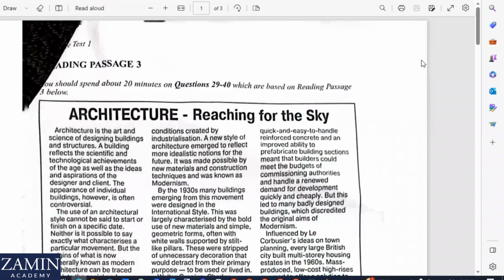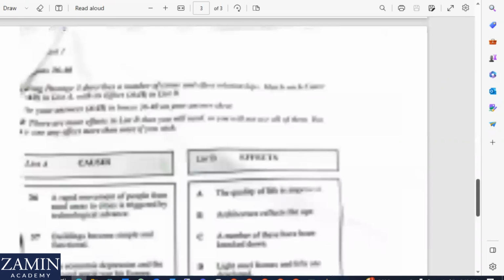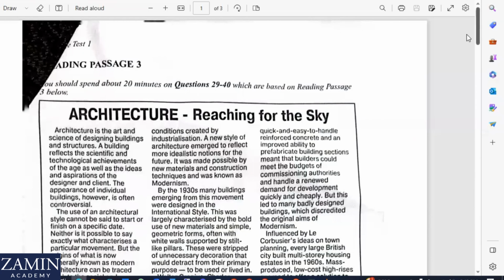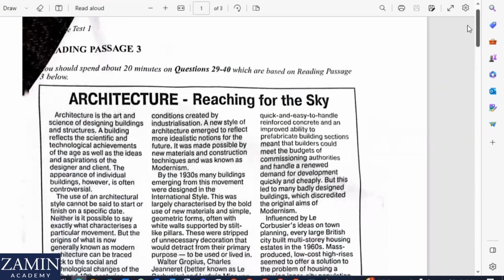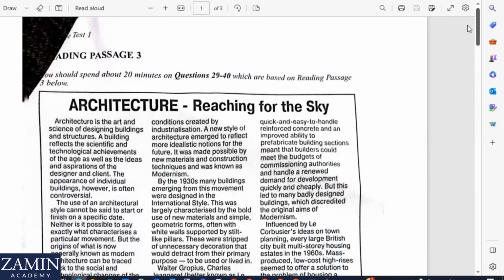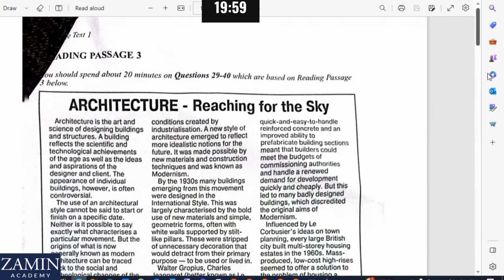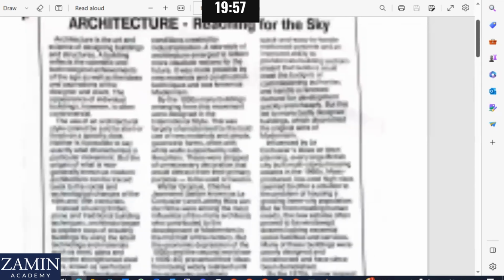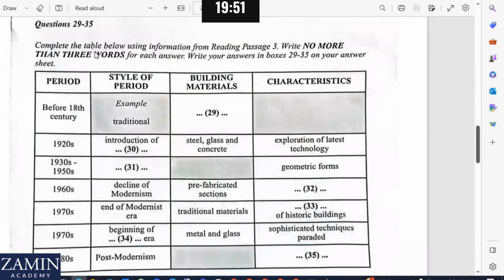Reading Passage #3 | IELTS Reading Practice | Correct Answers in Description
Reading Passage # 3 IELTS Practice Test
The Answers
29. timber and stone
30. Modernism.
31. International style
32. badly designed buildings//multi-storey housing//mass-produced,
33, preservation
34. High-Tech
35, co-existence of styles//different styles together//styles mixed
36.G
37. F
38. H
39. C
40.D

ZAMIN Academy is offering Free Lectures of Matric , Fsc, Entry Test (MDCAT, ECAT), Graduation, CSS, PMS , IELTS and much more.

We are your ZAMIN.